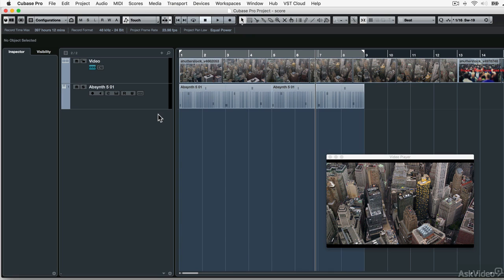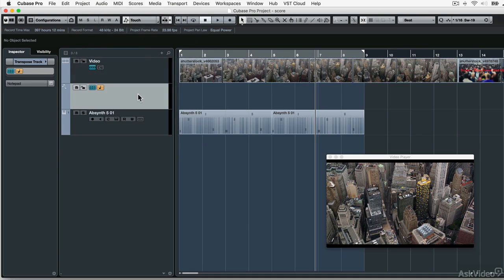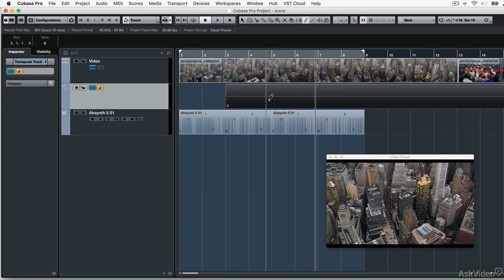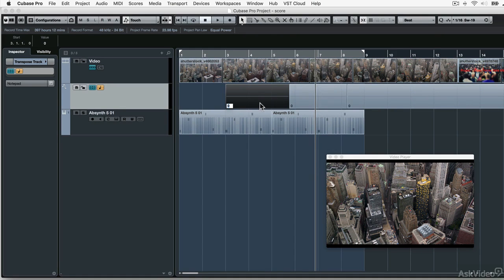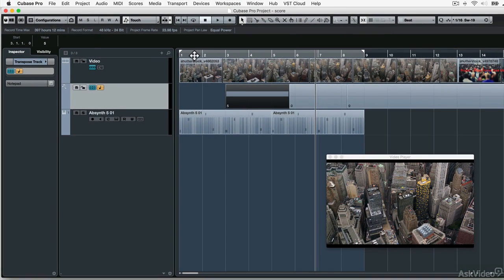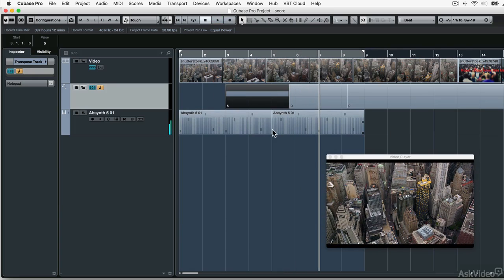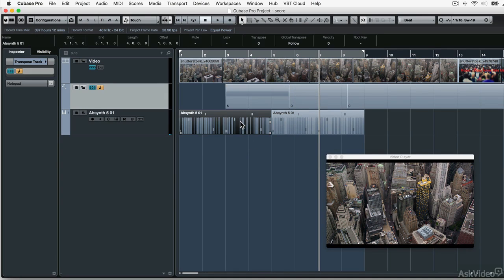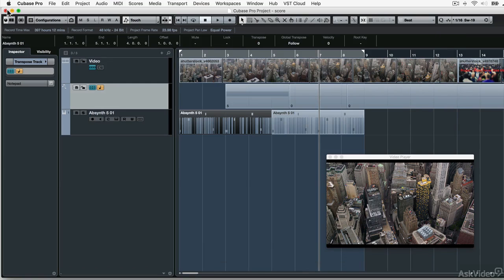Cubase 8 209: Advanced Scoring Workshop - 5. Using the Transpose Track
Cubase 8 209: Advanced Scoring Workshop by Hollin Jones
Video 5 of 20 for Cubase 8 209: Advanced Scoring Workshop

Scoring to picture is never easy. There are a lot of technical and human skills you need to understand to navigate some very complicated situations. This course is designed to do just that. In the first few tutorials, you learn about goals, aims and how to manage the filmmaker/composer relationship. Then, Hollin explores some of the more advanced tools and techniques that Cubase helps you deal with like tempo, transposition and time stretching.

The next section is all about making music. Here is where you see how to use piano, strings, synths and textures to extract the desired emotional response from the audience. The last several tutorials in this course revert back to the technical side of things where you learn about surround, batch exporting, stems and more. So join Hollin Jones and learn even more about scoring to picture in Cubase!